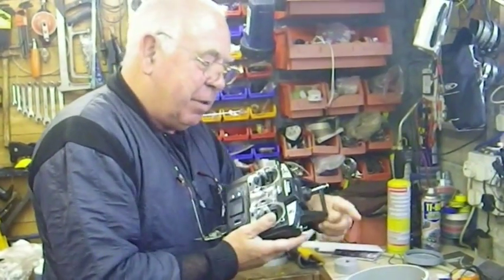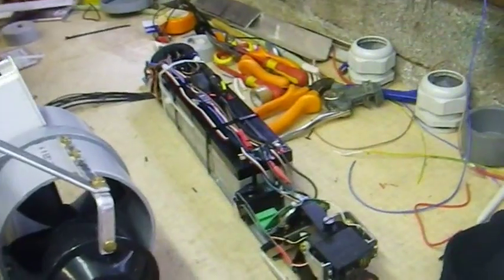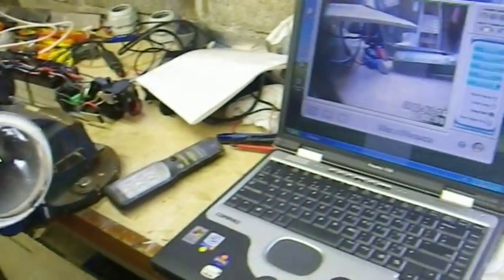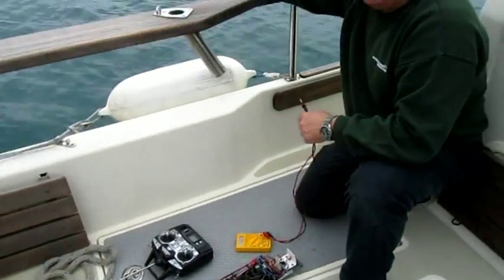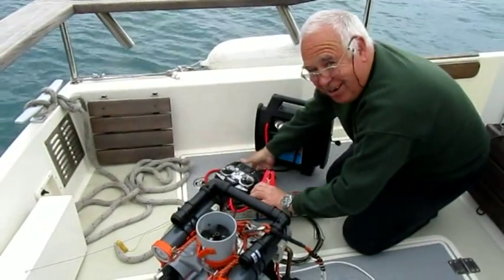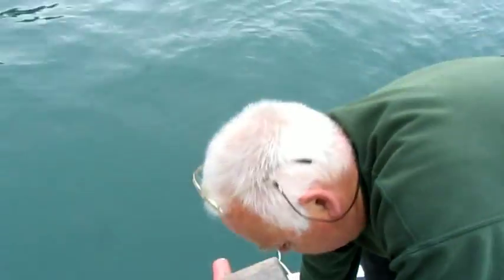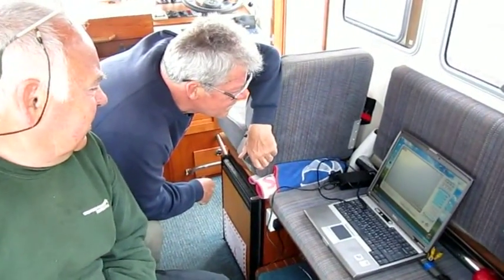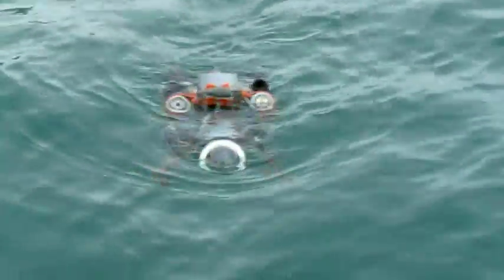Mr Lowvolts builds a homemade ROV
Constructed of odds and ends of plastic drainpipe, with an old security camera, and powered by electic bilge pumps, this homemade ROV suprisingly worked quite well. Its main fault was the bouyancy control, which made the camera point at the surface, and at depth the electric motors were not powerful enough to move it arond. Back to the drawing board.